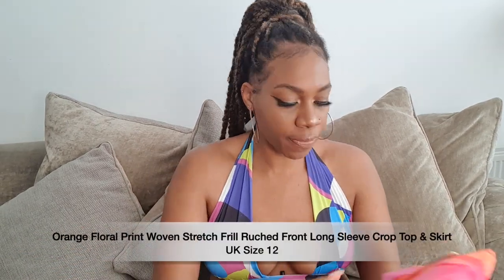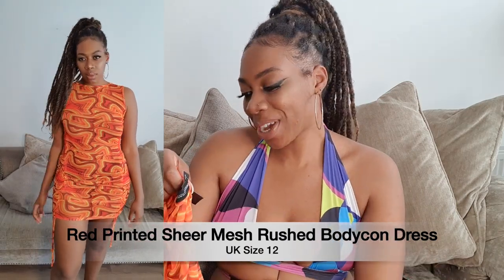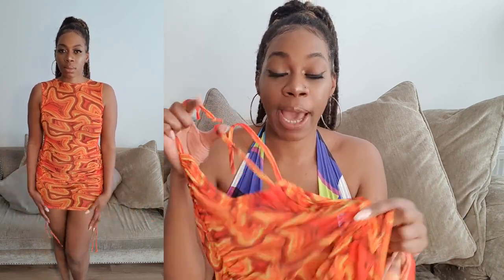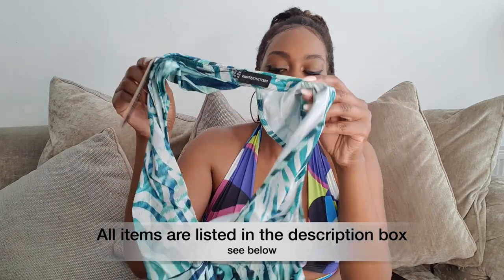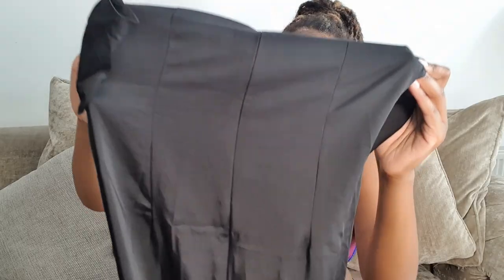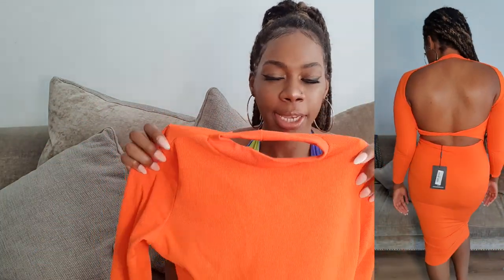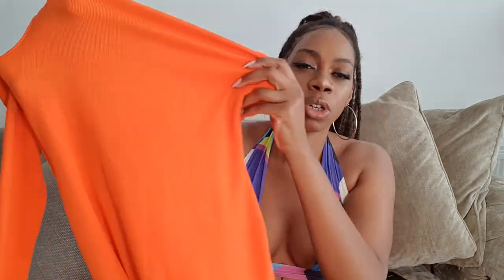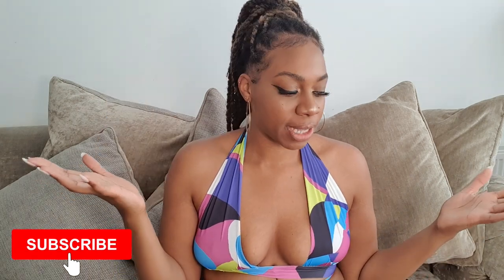SUMMER PRETTY LITTLE THING HAUL | PLT SUMMER TRY-ON HAUL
Today's video is a Summer Pretty Little Thing Haul, I picked up a few items for the PLT Summer Try-On Haul and found a few really cute pieces that are worth checking out. This 2021 PLT haul has a  mix of two pieces and dresses in loads of summer colours. Let me know what you think of this PLT try on haul down in the comments below.

You can check out another one of my PLT haul's here:

Pretty Little Thing VACATION HAUL | PLT TRY-ON HAUL 2021

Pretty LittleThing Haul

Orange Floral Print Woven Stretch Frill Ruched Front Long Sleeve Crop Top

Orange Floral Print Woven Stretch Frill Ruched Front Mini Skirt

ORANGE RIBBED LONG SLEEVE TWIST CUT OUT BACK MIDAXI DRESS

Green Zebra Print Collar Detail Open Tie Back Bodycon Dress

Black Satin Strappy Halterneck Cut Out Ruched Midaxi Dress

Tall Purple Abstract Geo Printed Slinky Wrap Midi Skirt

Tall Purple Abstract Geo Printed Slinky Wrap Round Underbust Top